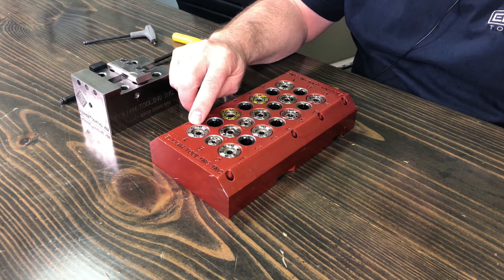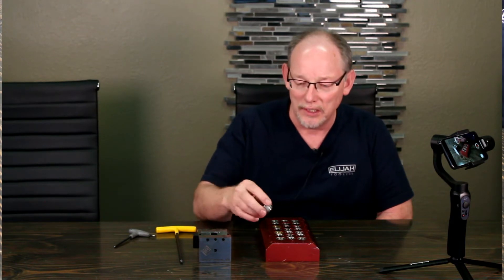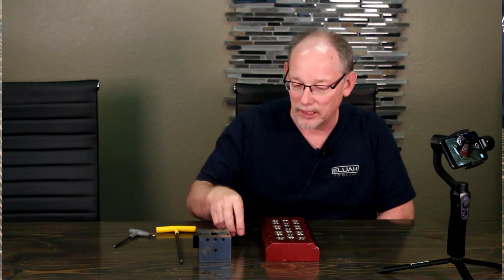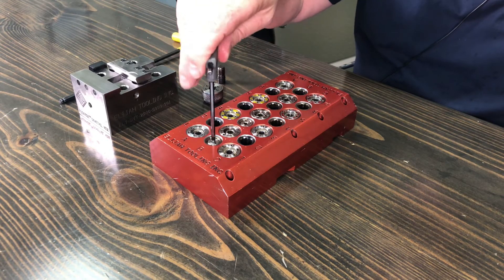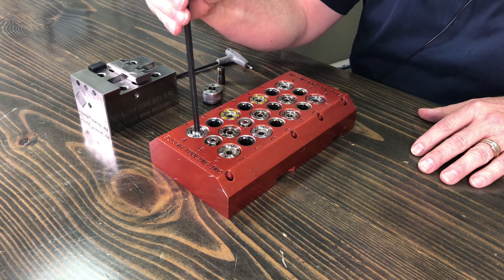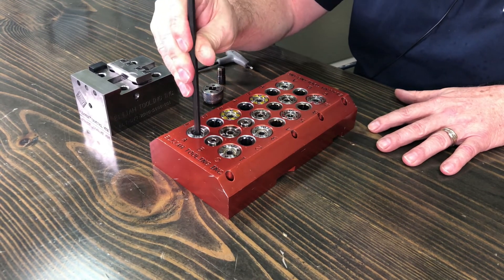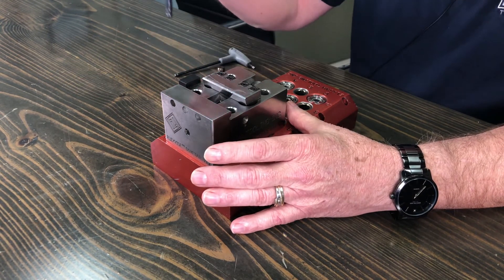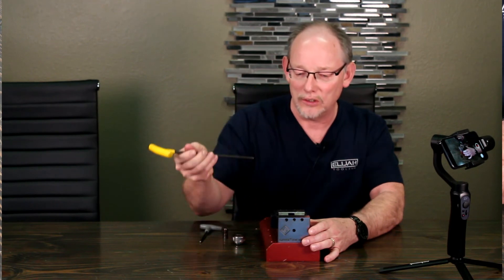ELIJAH TOOLING NEW INVERT-A-BOLT FASTENER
Rick Miller, CEO of Elijah Tooling gives a demonstration of how the elijah tooling modular fixture, outfitted with the new and improved Invert-a-bolt fasteners, retractable dowel pins, zipbushings, and xzerts, allows for easy quick change operations.